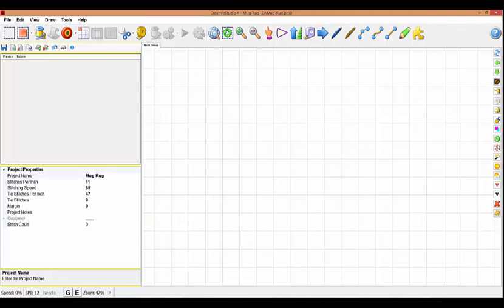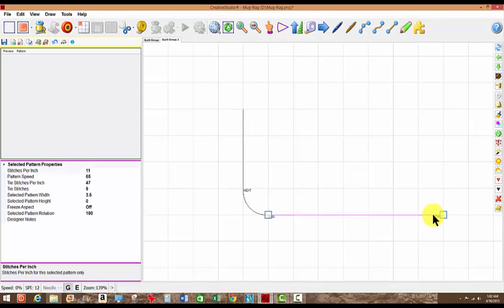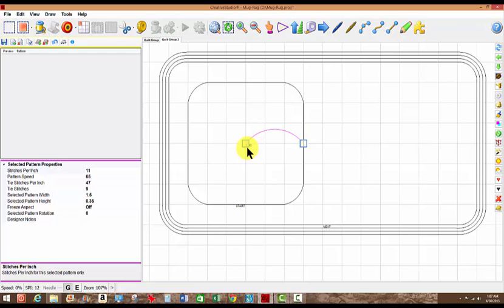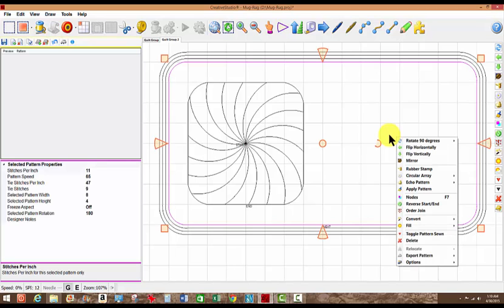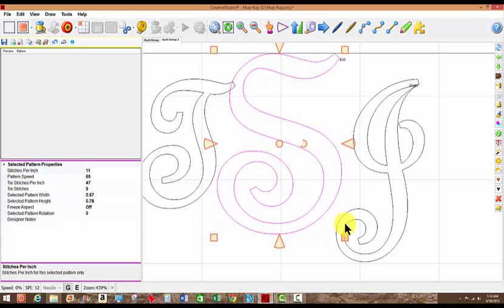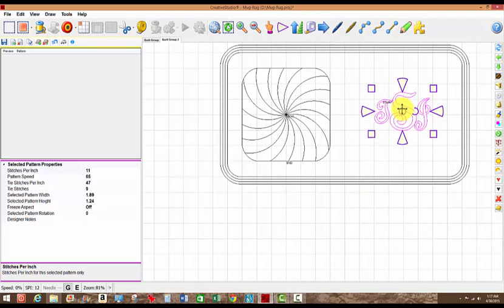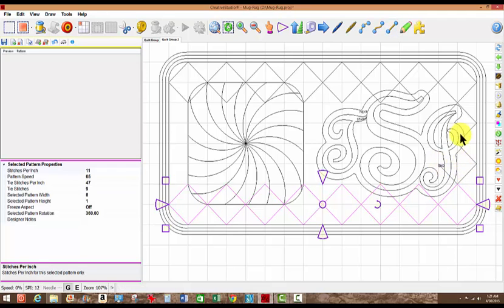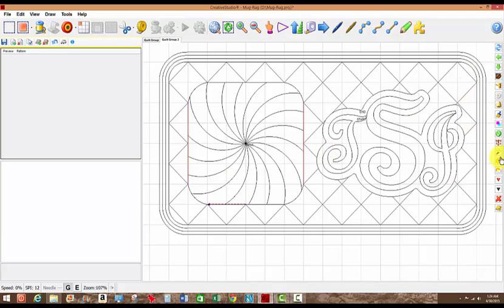Mug Rug in CS6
This video introduces you to a few of the wonderful features of Creative Studio by Gammill/Statler presented by TJ Speiser, certified trainer and beta tester.